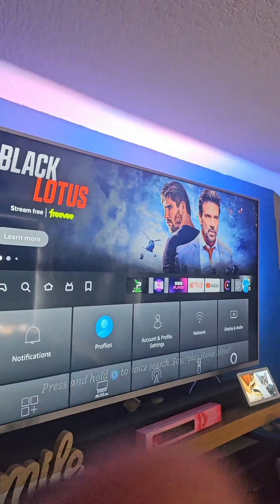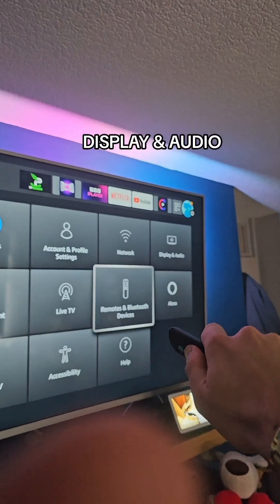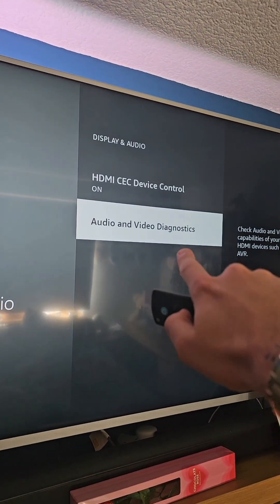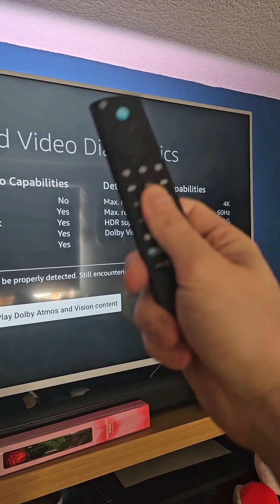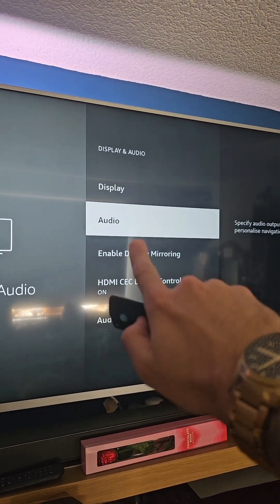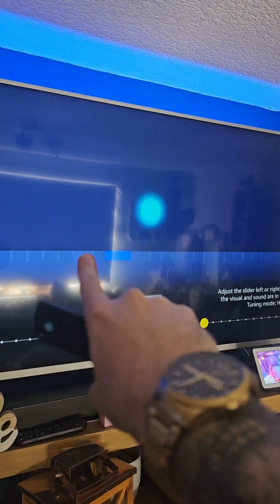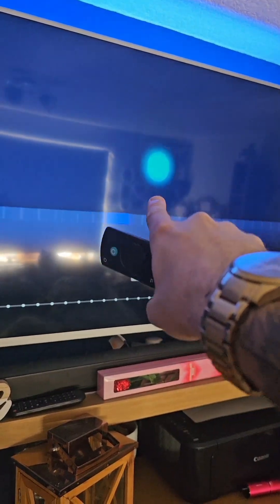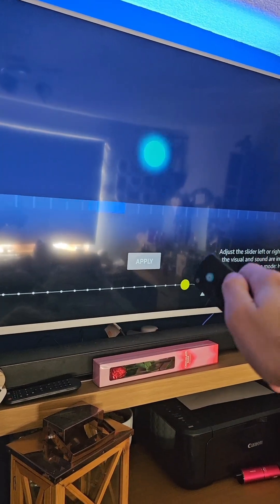Fix firestick audio-visual sync in minutes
Fix firestick audio sync issues quickly